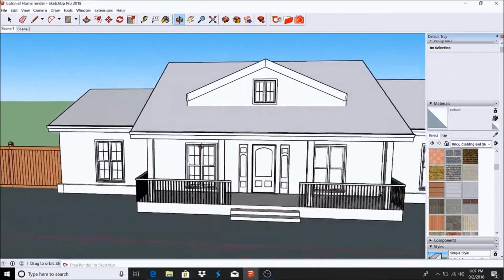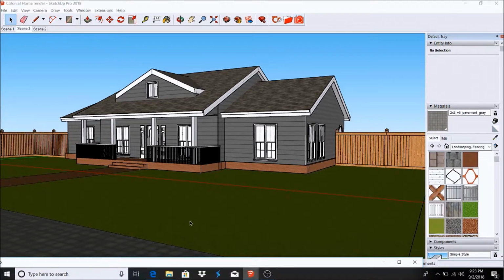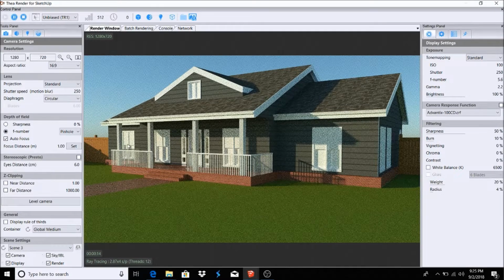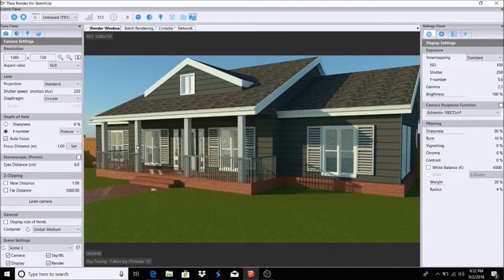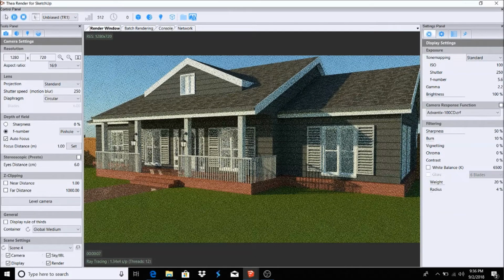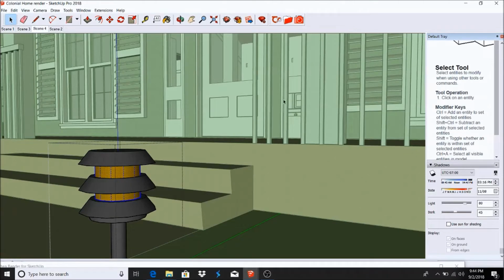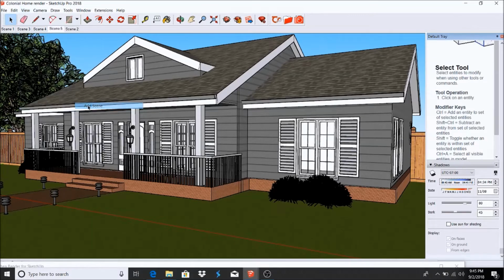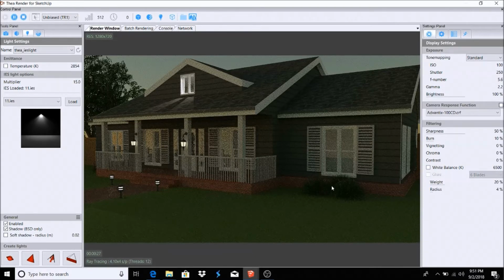Getting Started With Thea Render 2.0 Creating A Rendering In SketchUp